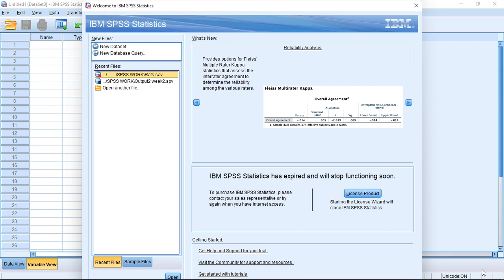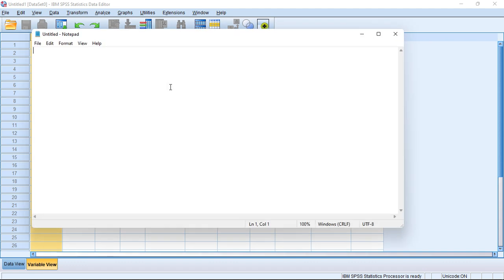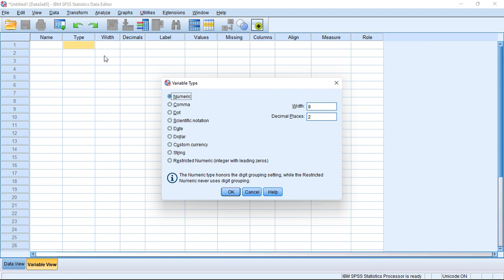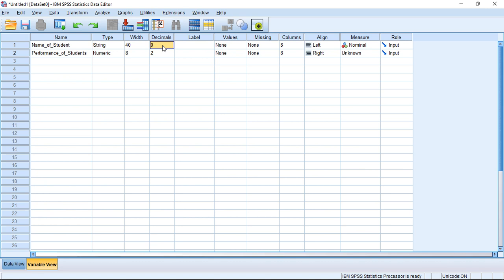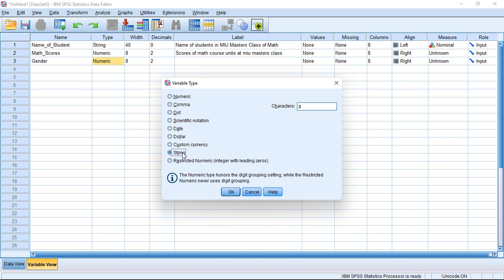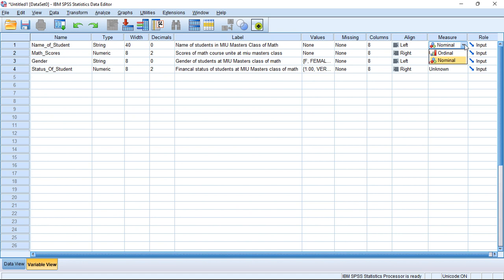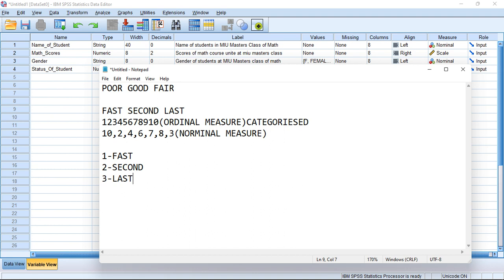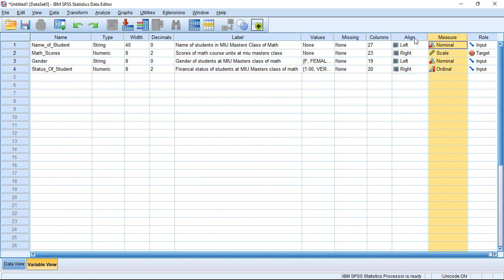INTRODUCATION to Statistical Package for the Social Sciences SPSS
Knowing the what spss is and knowing the features in it and how to code our variables in the variable view